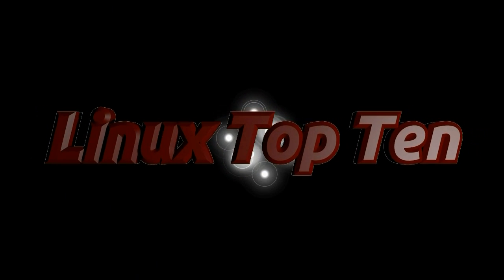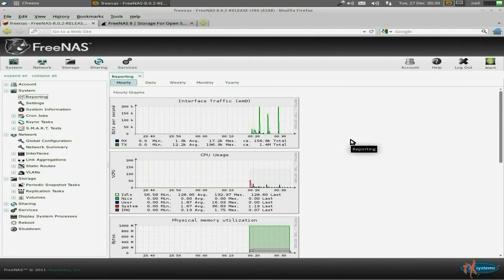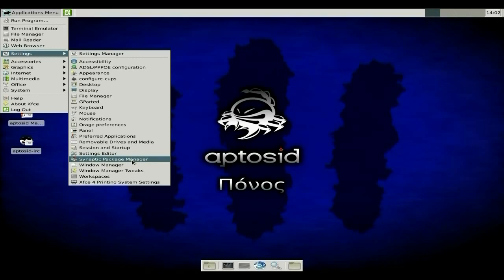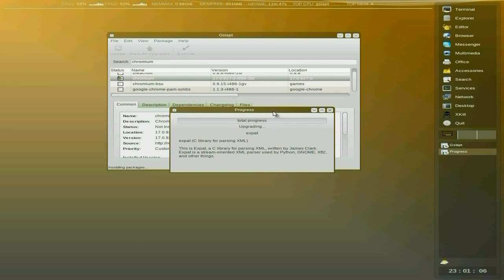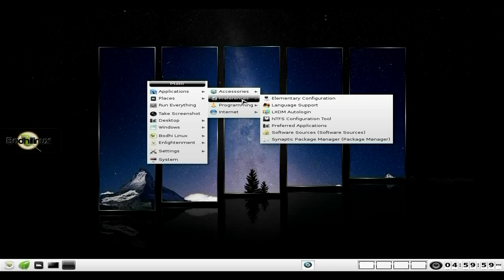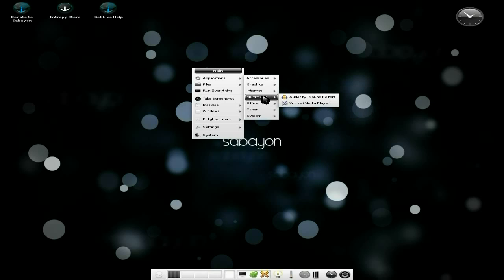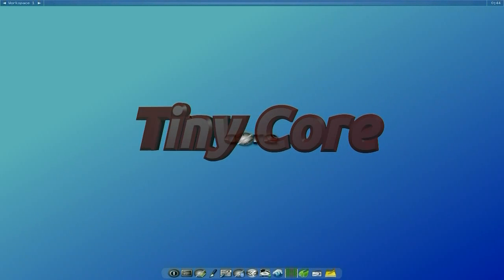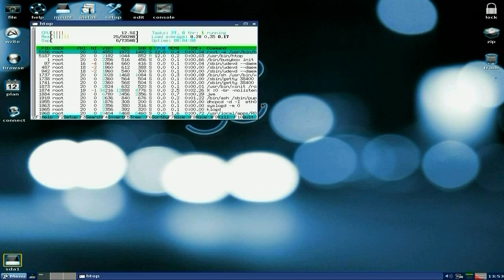Top Ten Alternative Linux Distro's 2011/12....It's Time Again....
And it time again for this years top ten alternative linux distro's of the year and there is a new no 1 and some other changes from last year, please remember this is just my choice, you may have your own. nice..